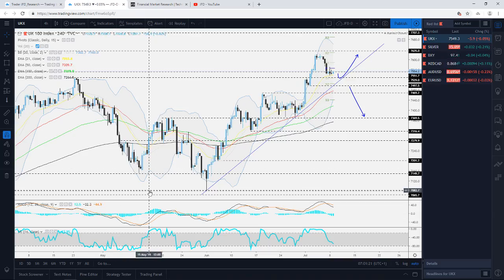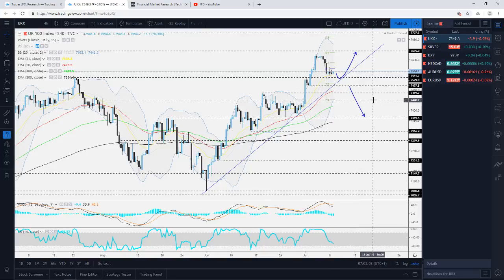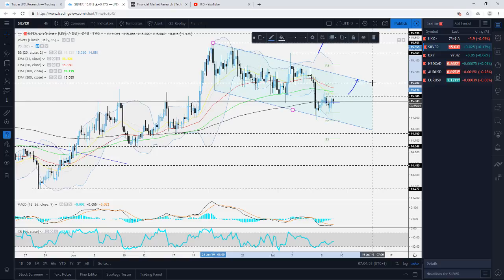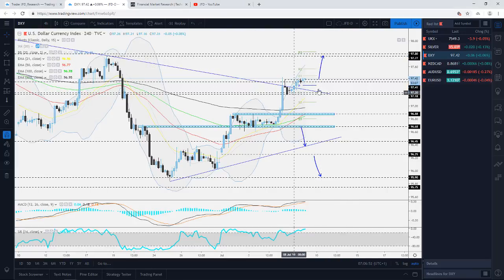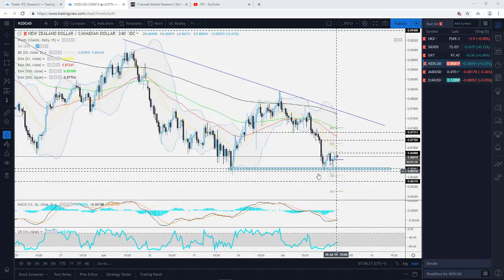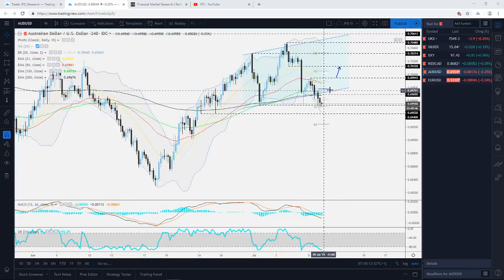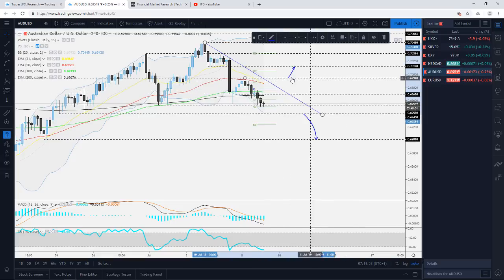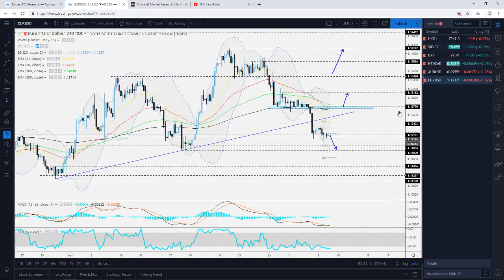JFD Trader's Espresso - 09/07/2019 - FTSE100, Silver, DXY, NZDCAD, AUDUSD, EURUSD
Technical analysis of FTSE100, Silver, DXY, NZDCAD, AUDUSD, EURUSD with Darius Anucauskas

The content we produce does not constitute investment advice or investment recommendation (should not be considered as such) and does not in any way constitute an invitation to acquire any financial instrument or product. The Group of Companies of JFD, its affiliates, agents, directors, officers or employees are not liable for any damages that may be caused by individual comments or statements by JFD analysts and assumes no liability with respect to the completeness and correctness of the content presented. The investor is solely responsible for the risk of his investment decisions. Accordingly, you should seek, if you consider appropriate, relevant independent professional advice on the investment considered. The analyses and comments presented do not include any consideration of your personal investment objectives, financial circumstances or needs. The content has not been prepared in accordance with the legal requirements for financial analyses and must therefore be viewed by the reader as marketing information. JFD prohibits the duplication or publication without explicit approval.

CFDs are complex instruments and come with a high risk of losing money rapidly due to leverage. 70% of retail investor accounts lose money when trading CFDs with the Company. You should consider whether you understand how CFDs work and whether you can afford to take the high risk of losing your money. Please read the full Risk Disclosure.